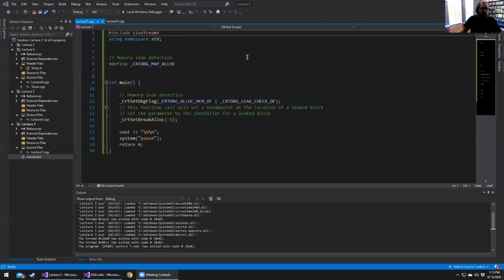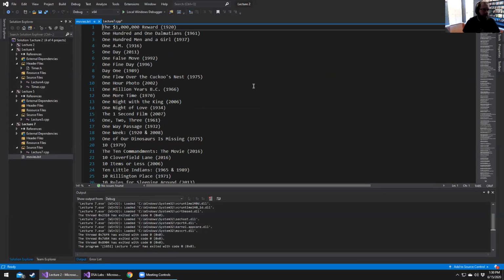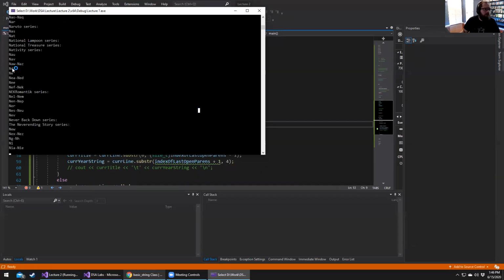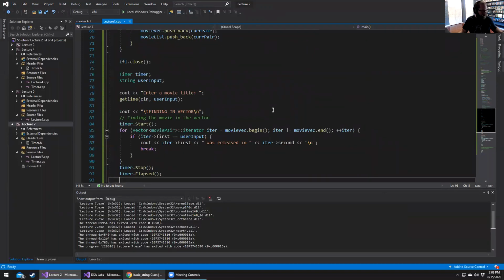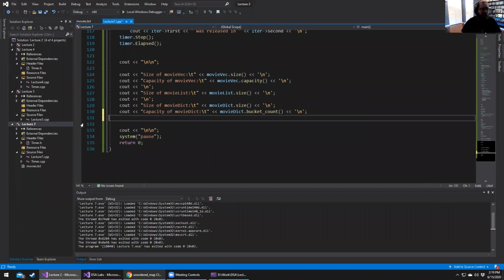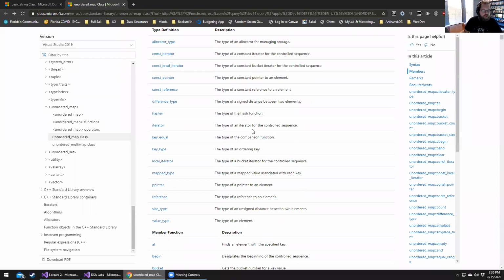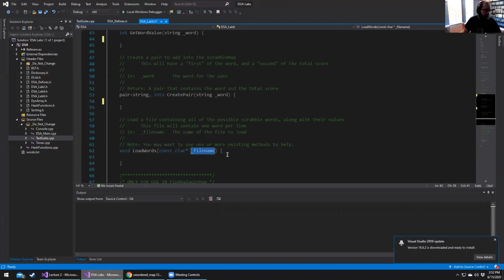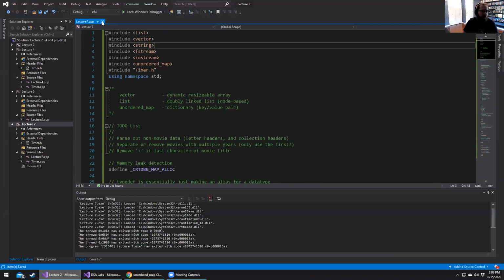DSA 2006 Lecture 7